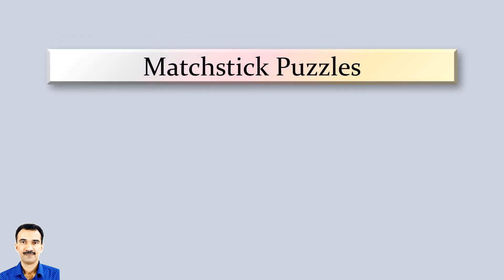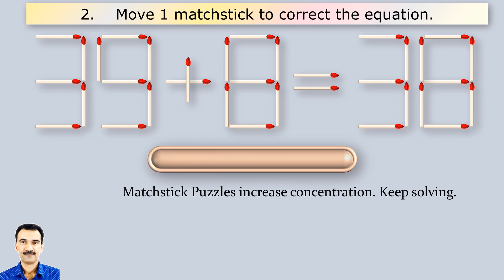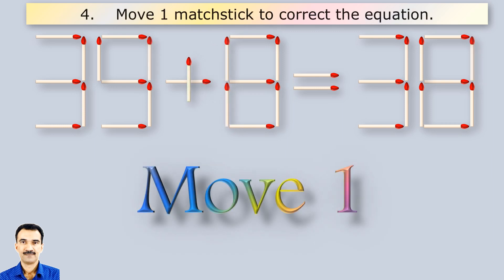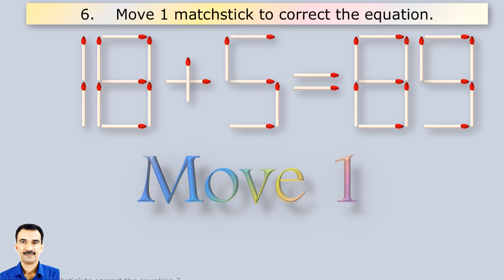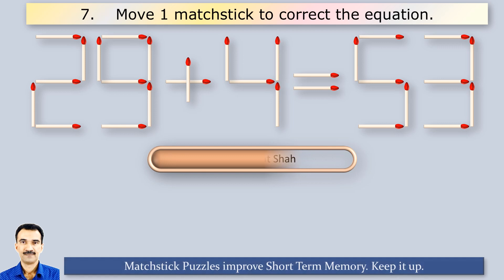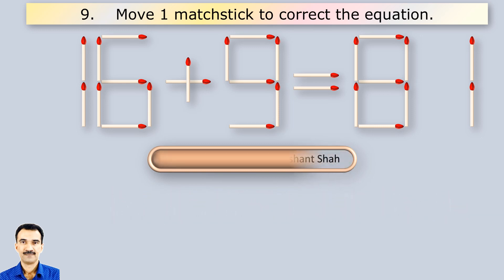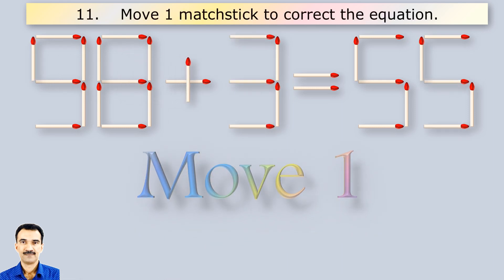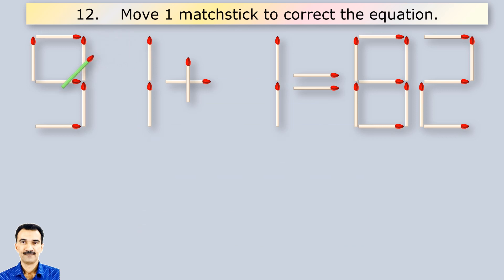Matchstick Puzzles 0093